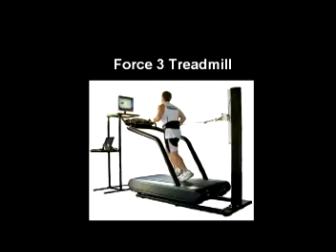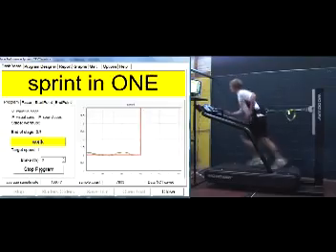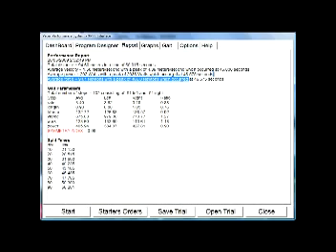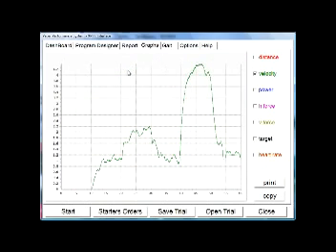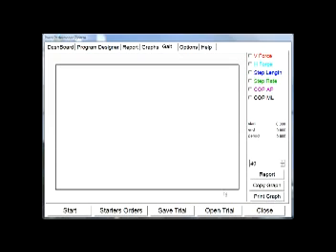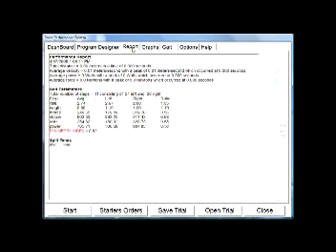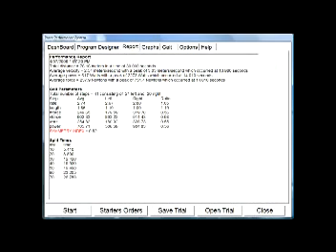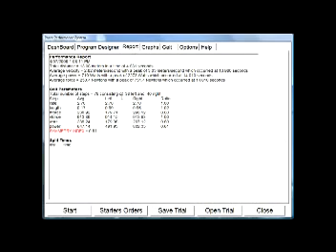WOODWAY Force 3.0 Pacer Software Demonstration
The WOODWAY Force non-motorized treadmill is available in 4 models - 1.0, 2.0, 2.5 and 3.0. All feature a magentic braking system but vary in the degree of which data can be obtained and displayed. The 3.0 is the most advanced and features a unique Pacer function in which a virtual workout can be developed and then followed by the user.